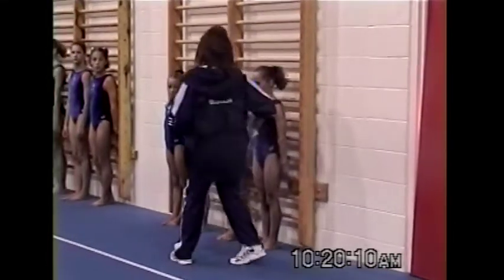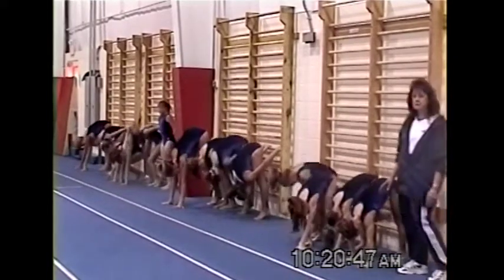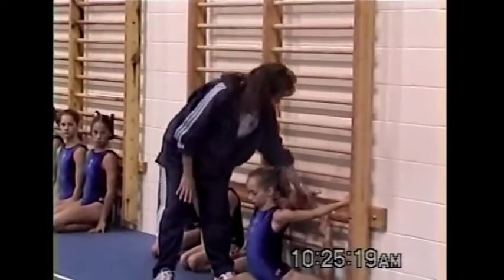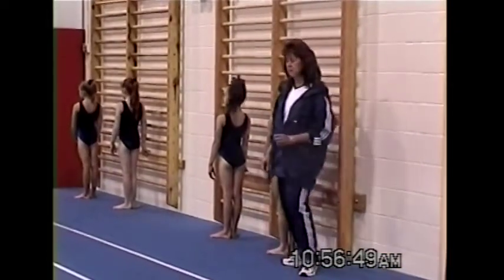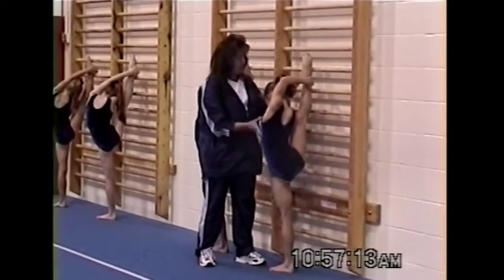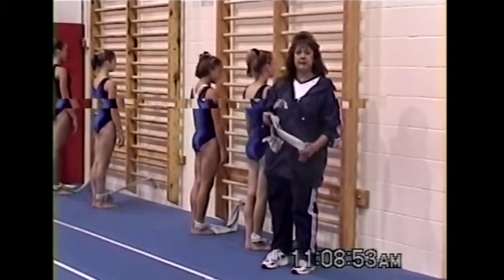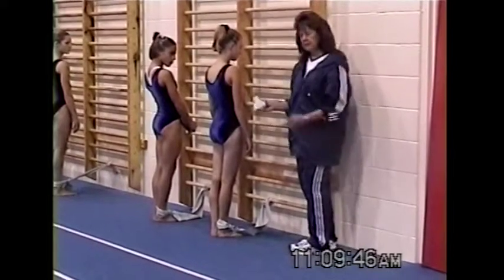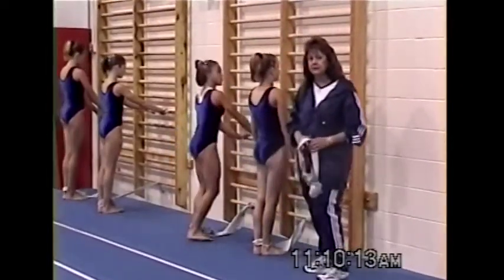Stall Bar Video-Flexibility